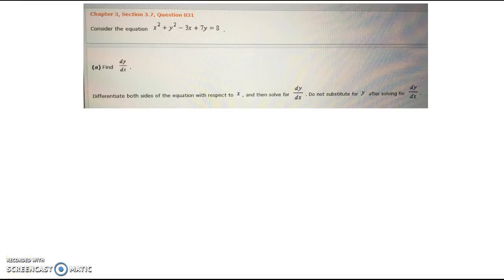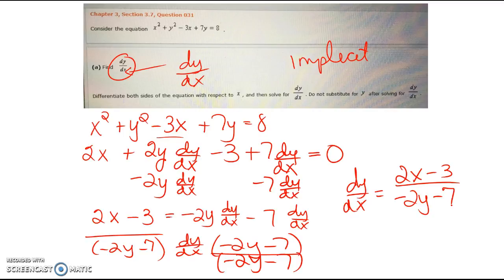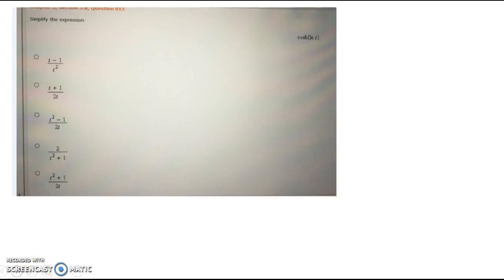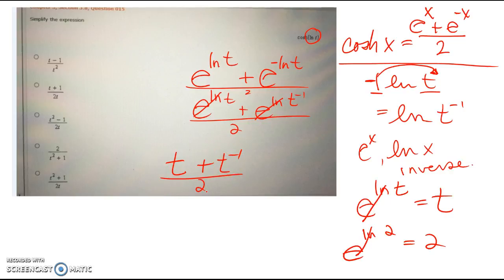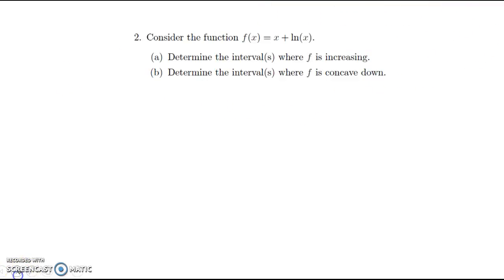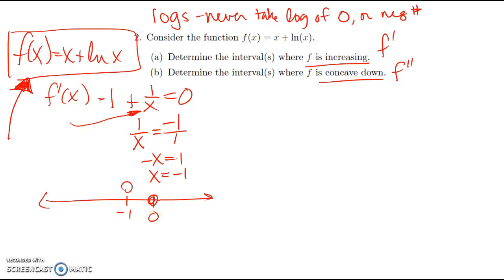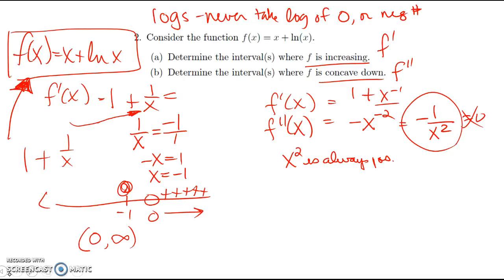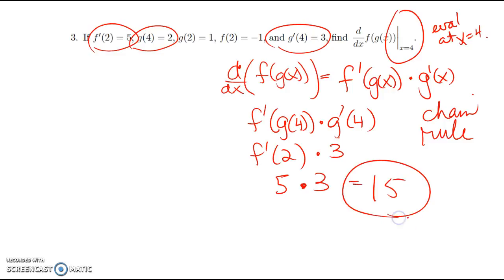Calc Probs week of 3-7 and Sample Exam #3